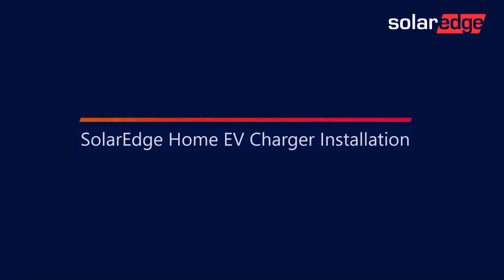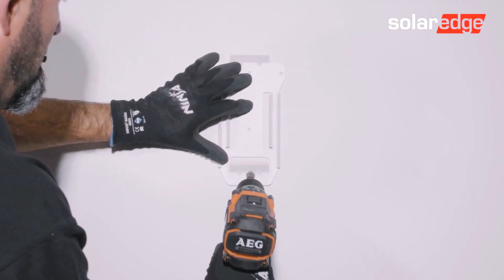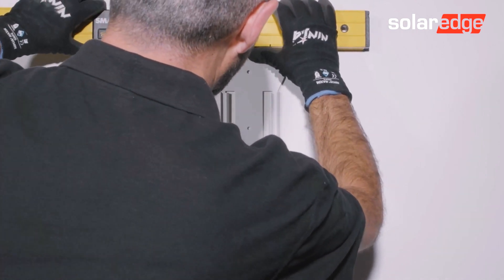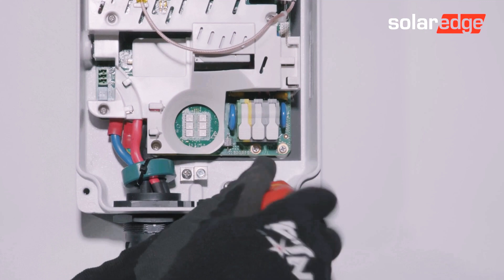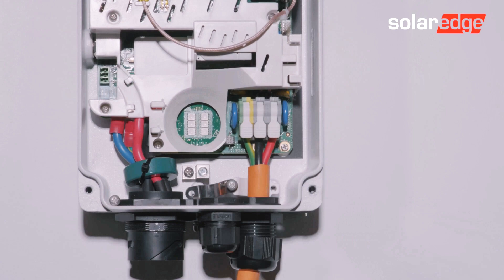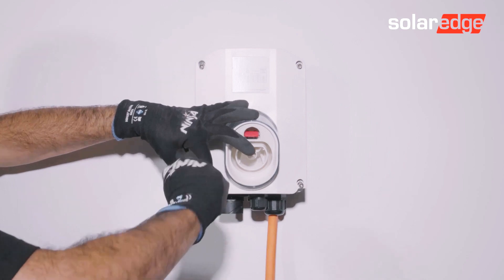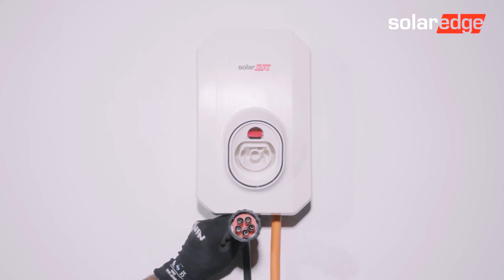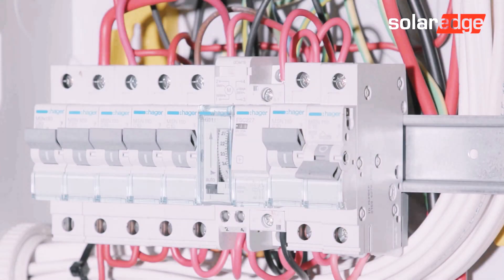SolarEdge Home EV Charger Installation I Australia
SolarEdge Home EV Charger Installation Guide: This video simplifies the installation process, guiding you through each step from start to finish.
Get ready to seamlessly integrate a SolarEdge Home EV Charger into a home ecosystem!

Clear instructions: Follow easy-to-understand steps for hassle-free installation.
Seamless integration: Discover how the EV Charger fits perfectly into the SolarEdge Home system.
Start charging fast: Get ready to fuel a car with clean, solar energy in no time.
Unlock the convenience and efficiency of the SolarEdge Home EV Charger.